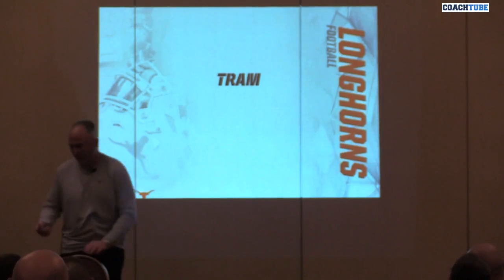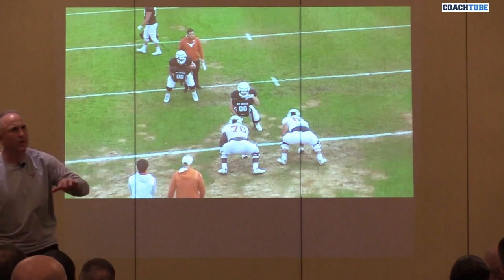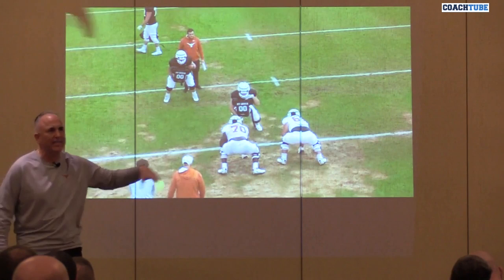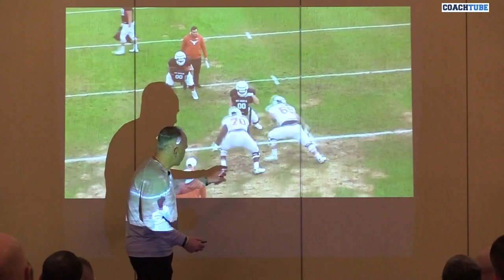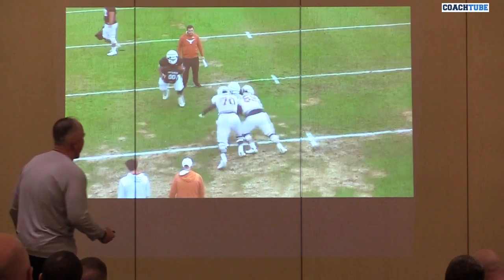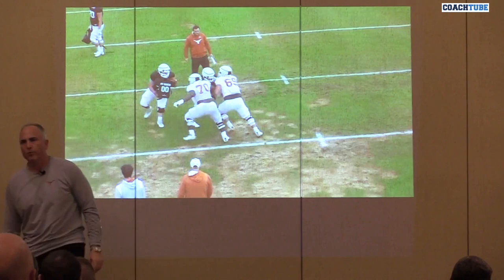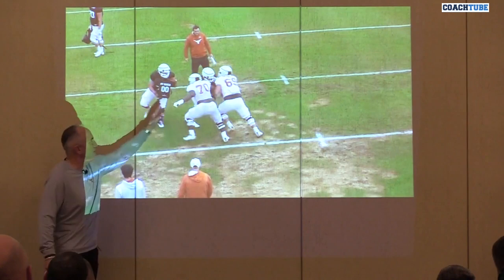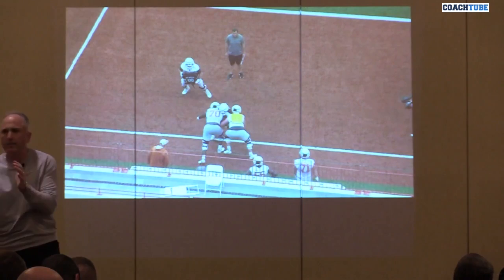Texas OC/OL coach Kyle Flood - Tram (Tackle/TE) Gap Scheme combo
Texas OC/OL coach Kyle Flood talking about their "Tram" (Tackle/TE) Gap Scheme combo.

Covered OL = Lifter
Uncovered OL = Driver

Interesting how much 6 OL personnel groups they play. "Big 11" and "Big 12" are 35-40% of their offense.